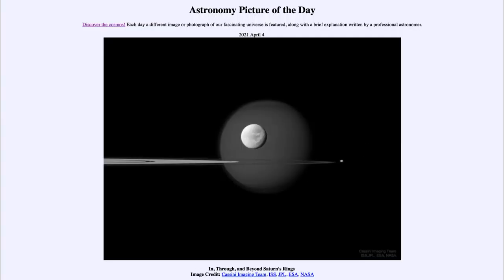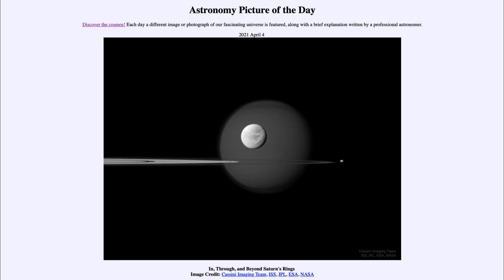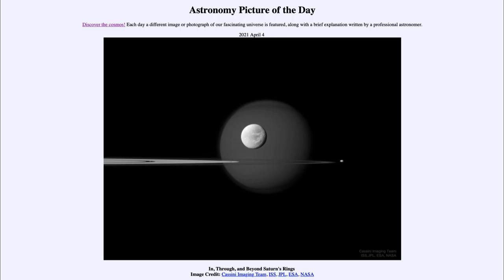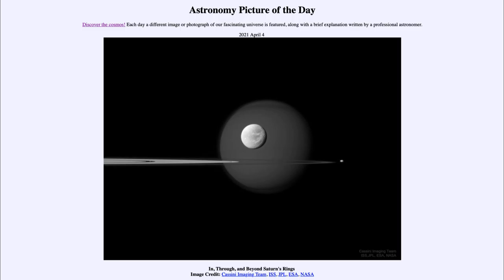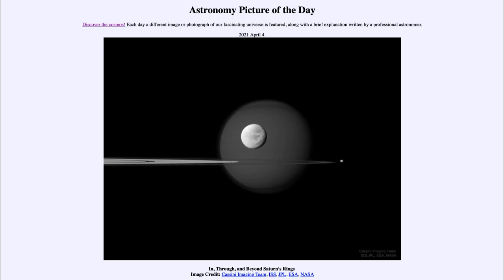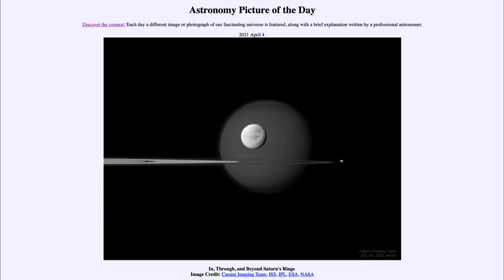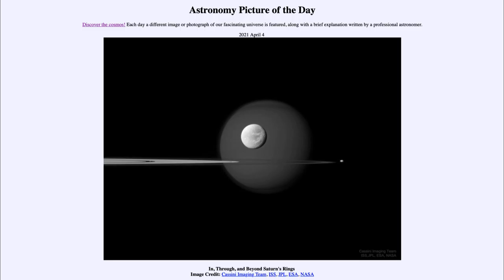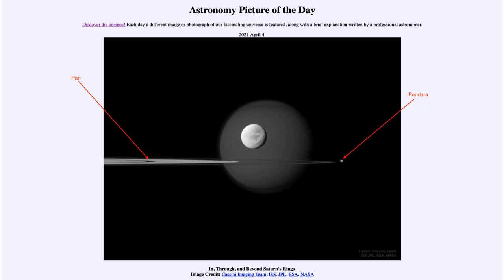2021 April 04 - In, Through, and Beyond Saturn's Rings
In today's image, we see an image taken by the Cassini Spacecraft. It shows the rings of Saturn as well as four of the many moons of the ringed planet.